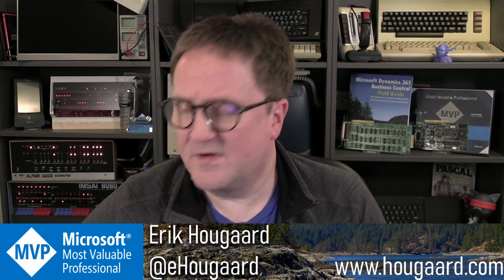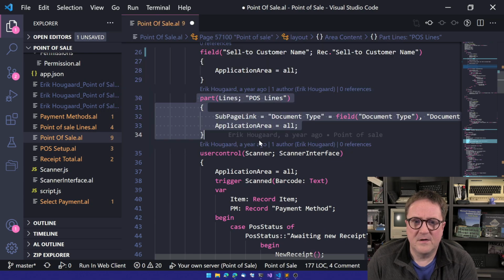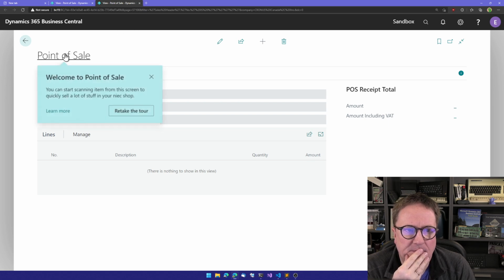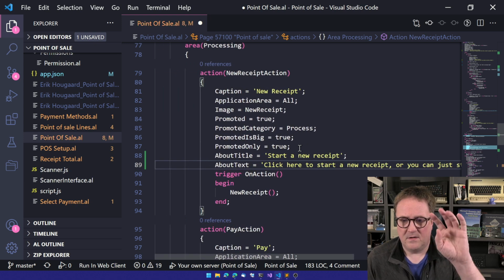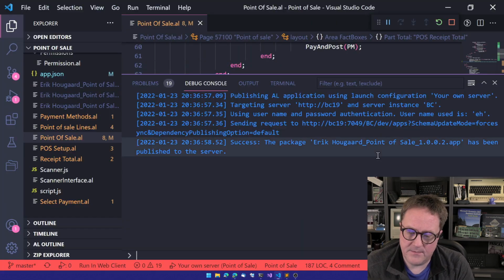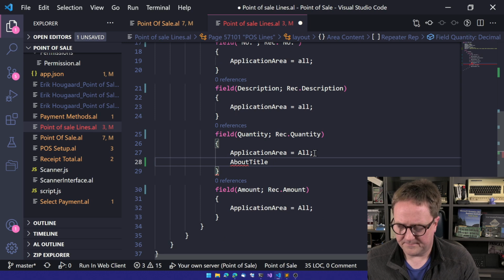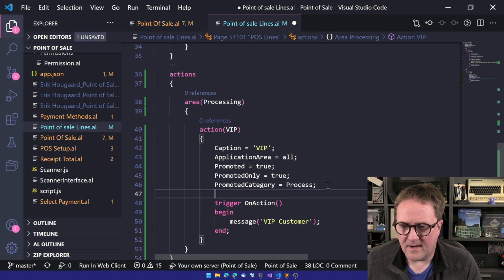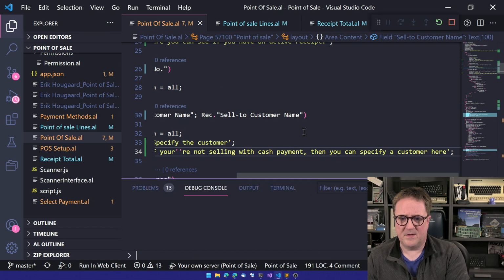Teach your users tips with teaching tips in AL and Business Central